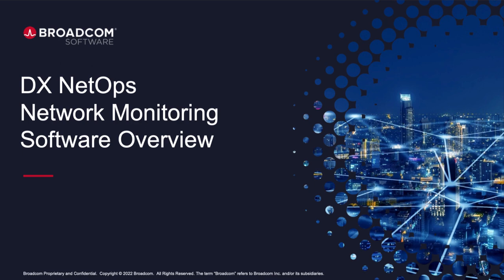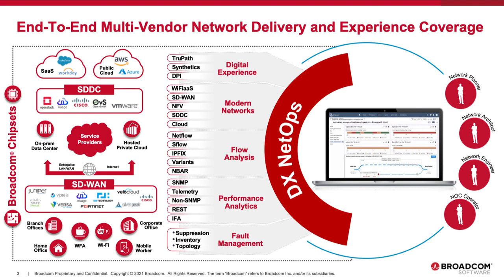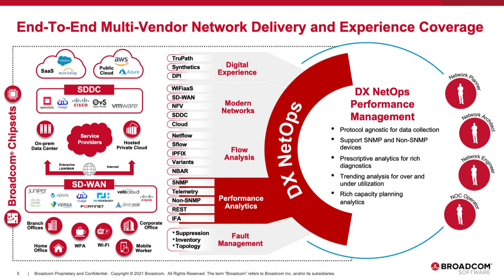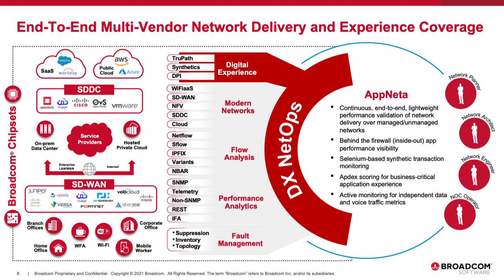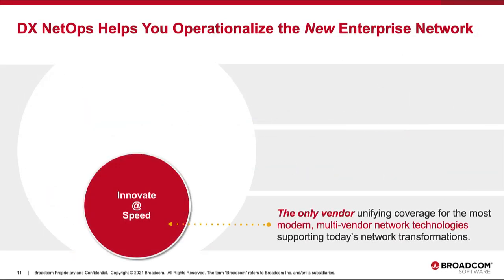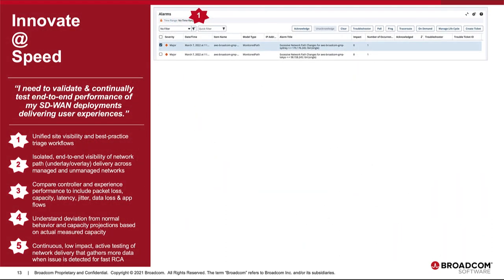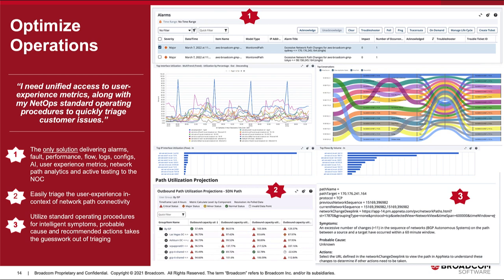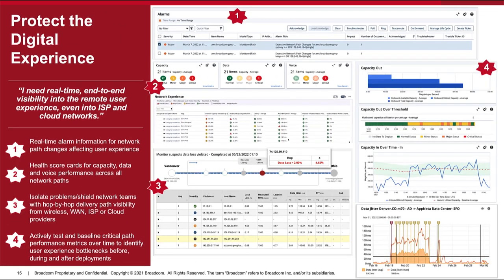Overview of DX NetOps Network Monitoring Software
AN overview of the DX NetOps network monitoring platform and unification story across fault, performance, flow, SDx assurance, AppNeta digital experience monitoring and more. Example use cases are shown to illustrate the power of the full stack, unified solution along with differentiation from other software vendors in the industry.